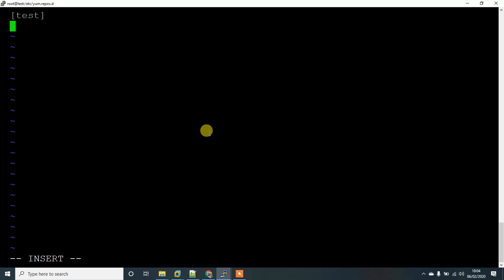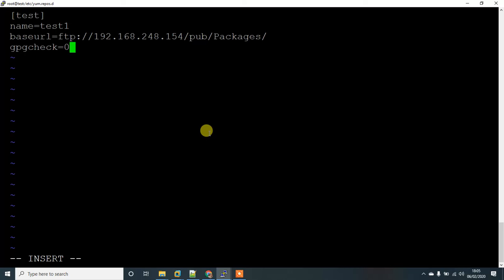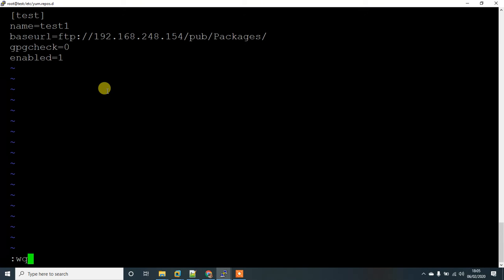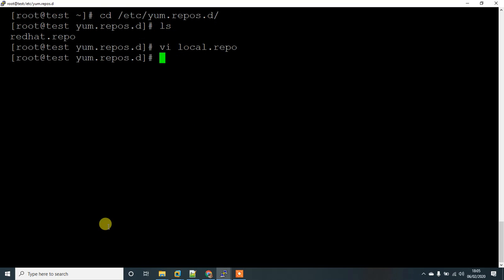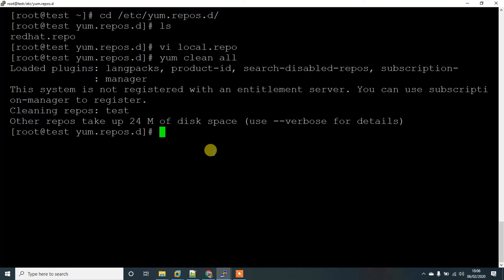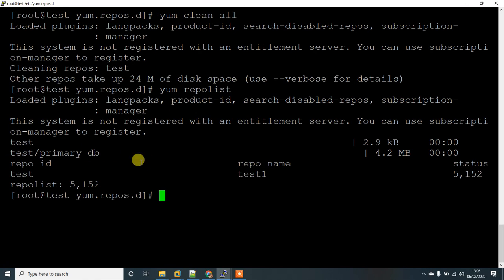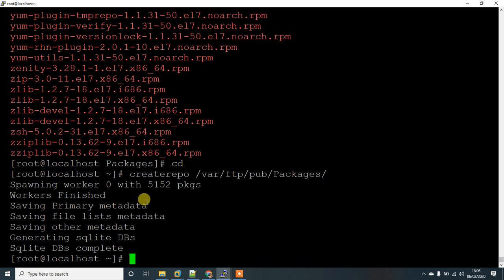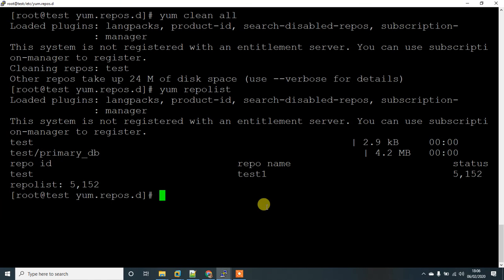How To Set Up and Use Yum Repositories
YUM Repositories are warehouses of Linux software (RPM package files). RPM package file is a Red Hat Package Manager file and enables quick and easy software installation on Red Hat/CentOS Linux. YUM Repositories hold a number of RPM package files and enable download and installation of new software on our VPS. YUM Repositories can hold RPM package files locally (local disk) or remotely (FTP, HTTP or HTTPS). YUM Configuration files hold the information required to successfully find and install software (RPM packages files) on our VPS.